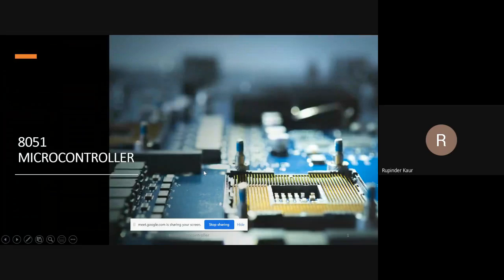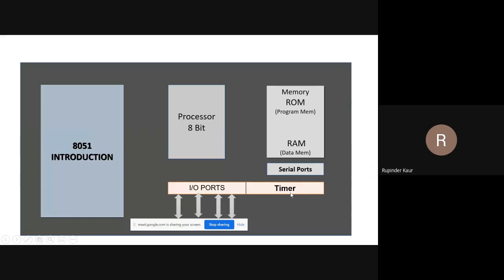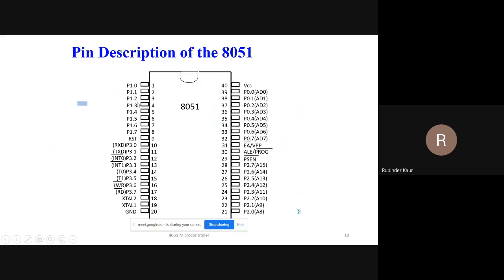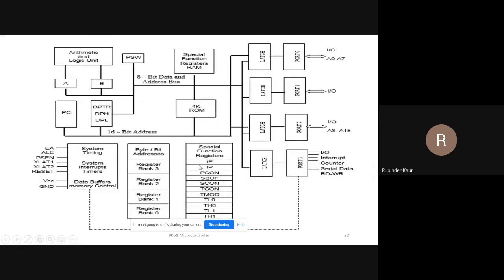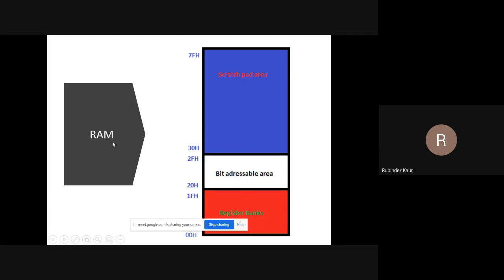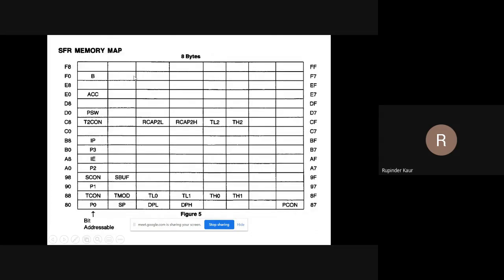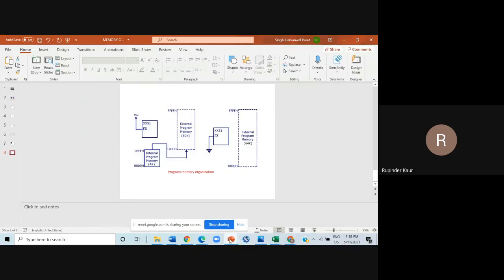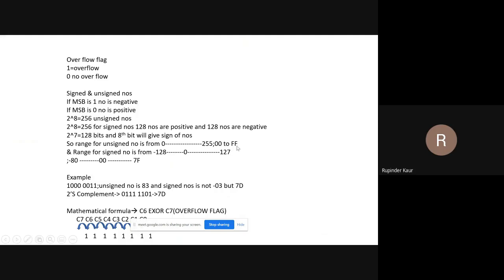Architecture, Memory Organization & program Status Word of 8051